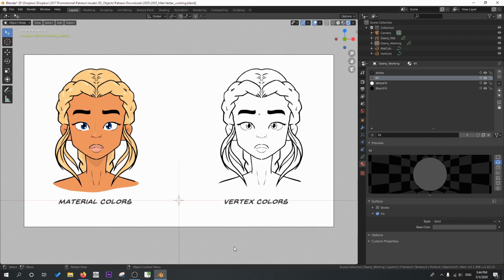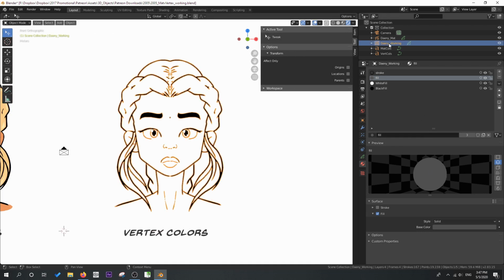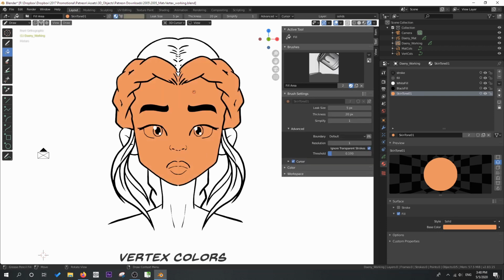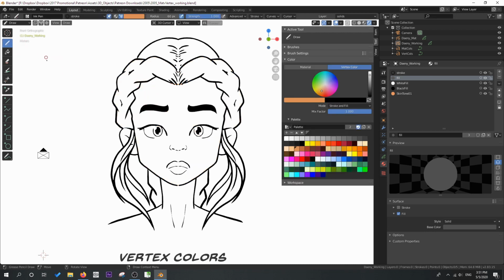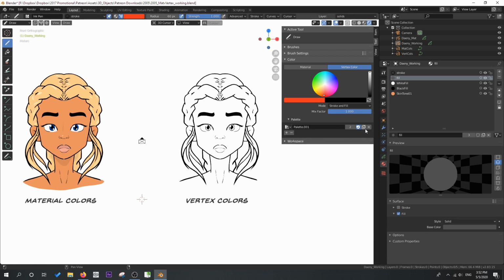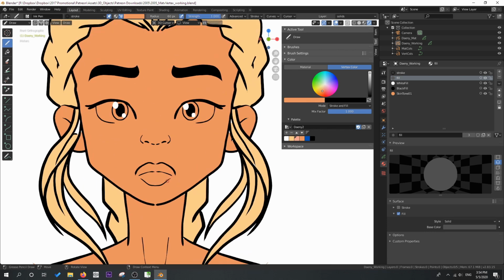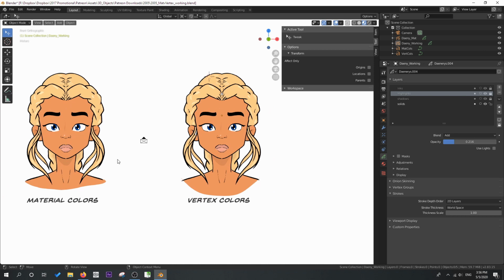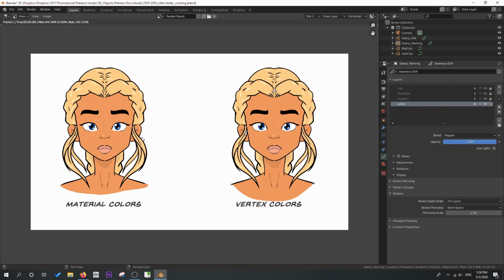Blender Grease Pencil: Working with vertex color palettes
In this tutorial, I will introduce you to working with a new feature: vertex color palettes. I'll outline the pros and cons of working in this way for illustrations, and show you how a palette can quickly be generated. Note: for this demo, I am working in Blender 2.83 Beta. If you would like to follow along, suggest you download the latest build from the official experimental